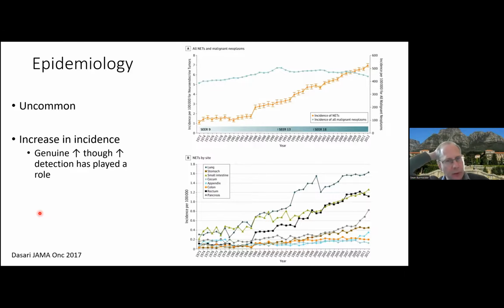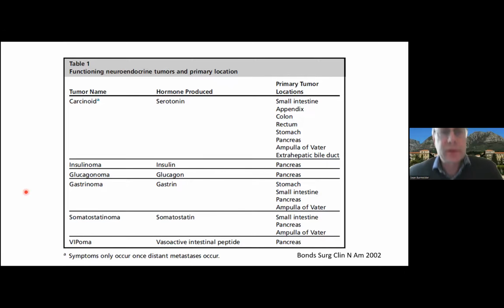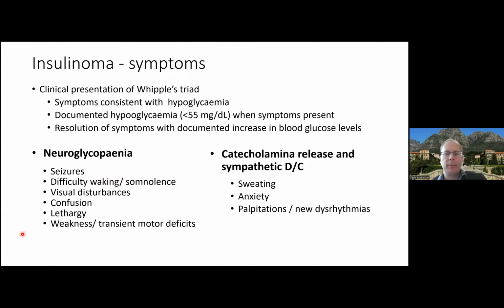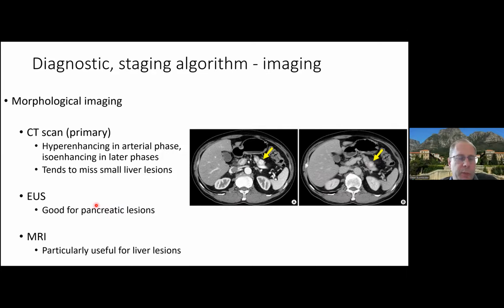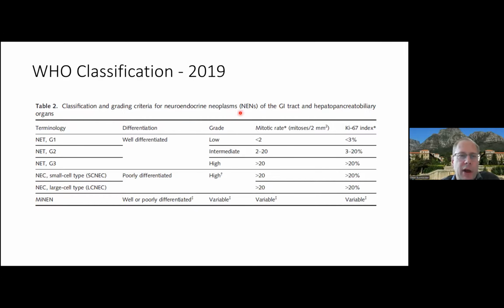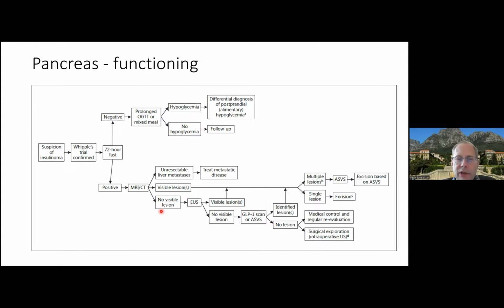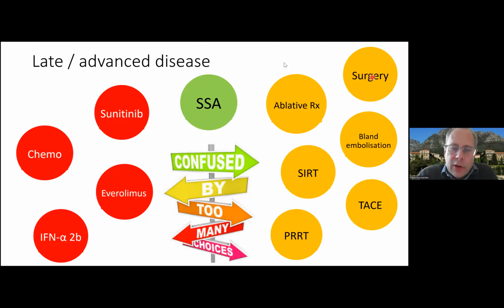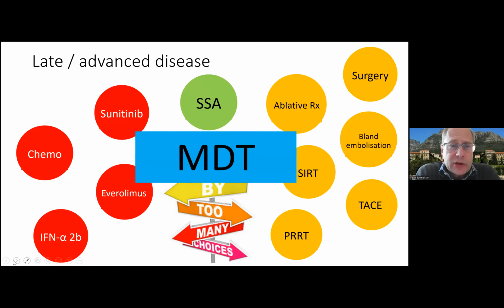G-ECHO Fellows presentation: Pancreatic neuroendocrine tumours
Presenter: Dr Sean Burmeister